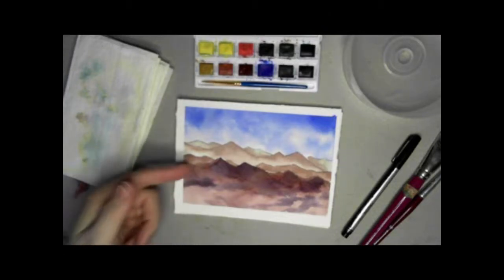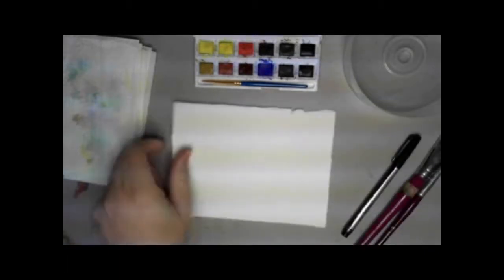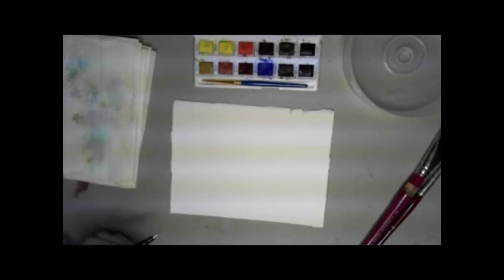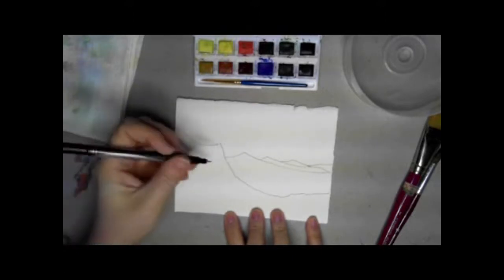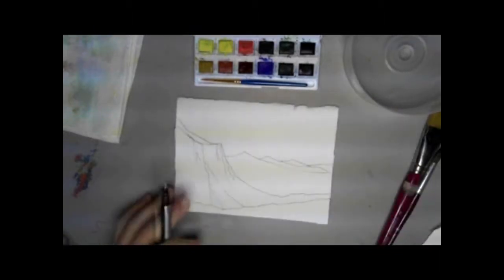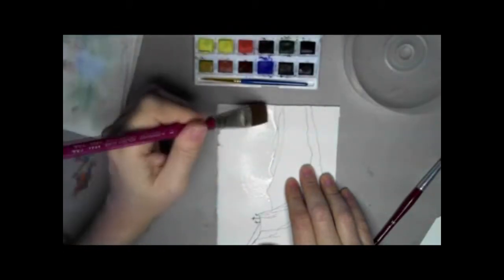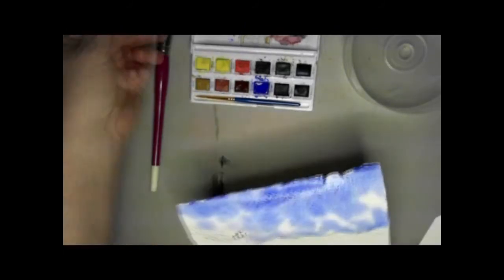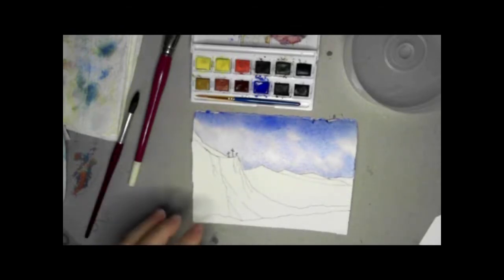Wonderful Watercolors: Cross Hill, pt. 1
Get out your watercolors and paint along with Jim Pence as he demonstrates a drawing titled Cross Hill.